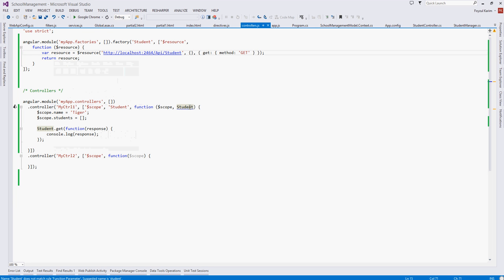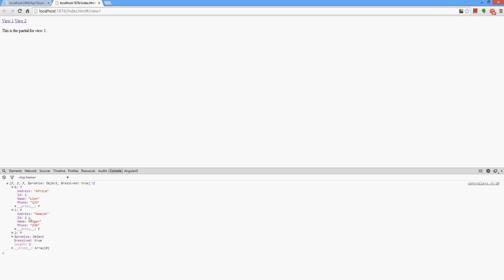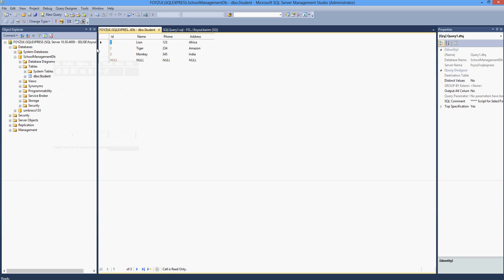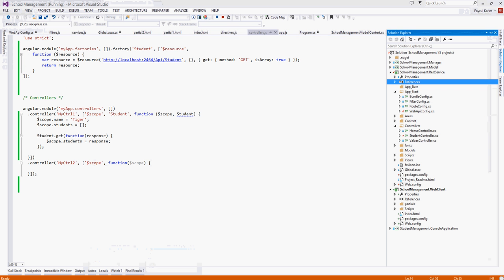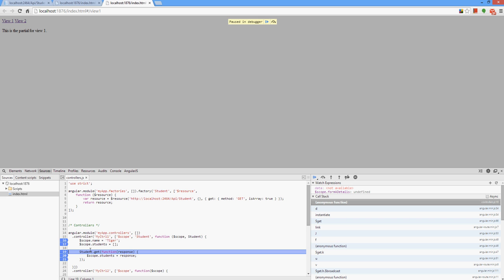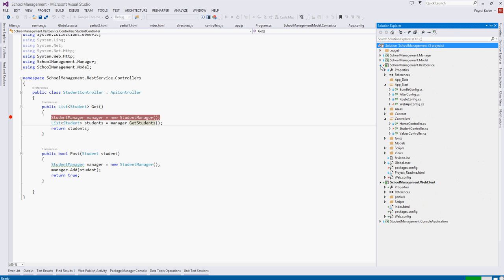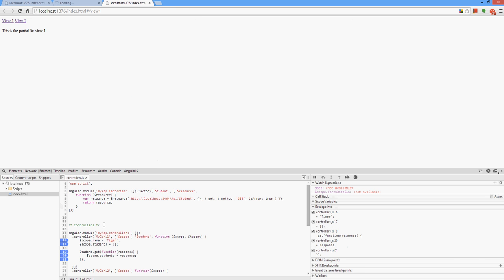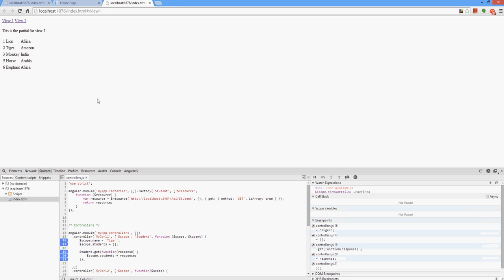Part 4.4 : Kickstart AngularJS with Web API in Visual Studio 2013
This is part 4.4  of the lecture series "Developing a modern web application (.NET+Angular)".
In this video I have showed how to setup a angular project in visual studio 2013.